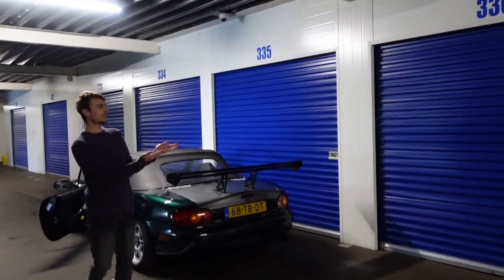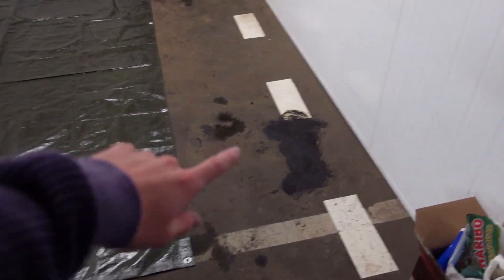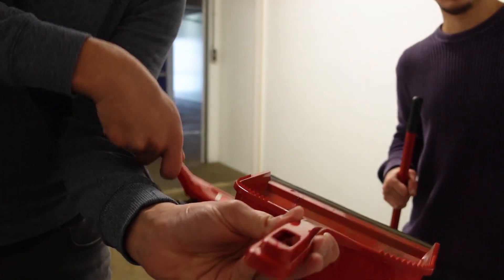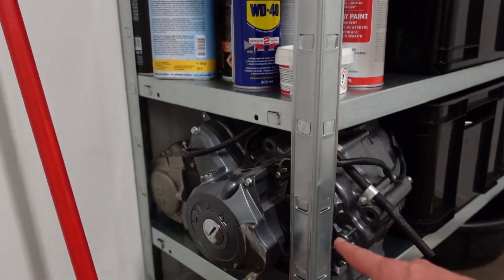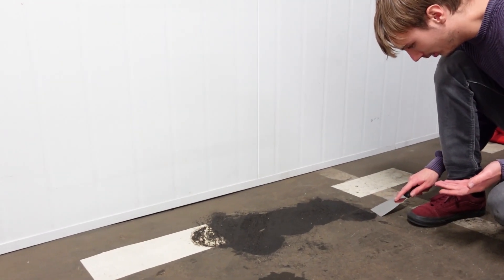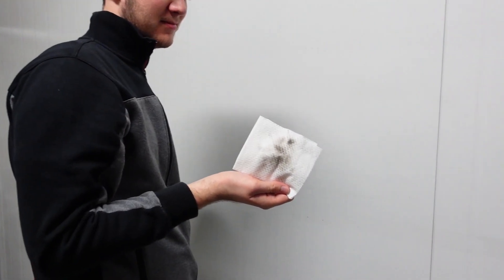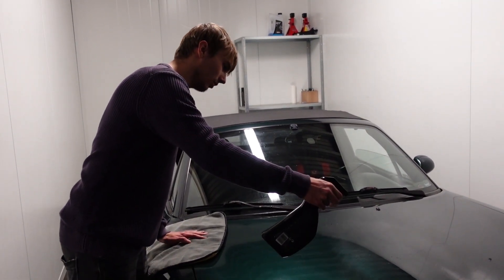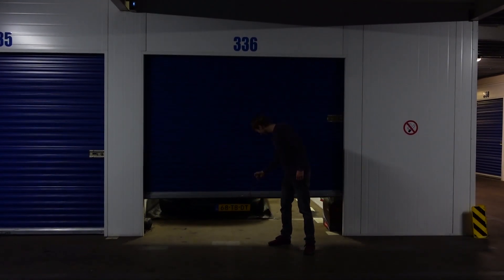Grote Upgrade Aan Mijn Werkplek, Garagebox Voor De Online Garage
■ Bedankt voor het kijken!
   • Reageer